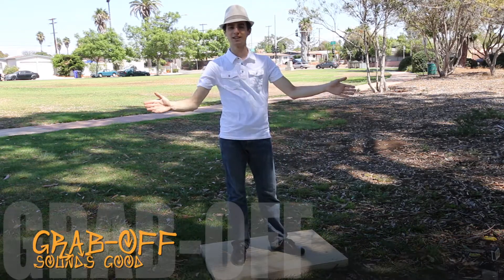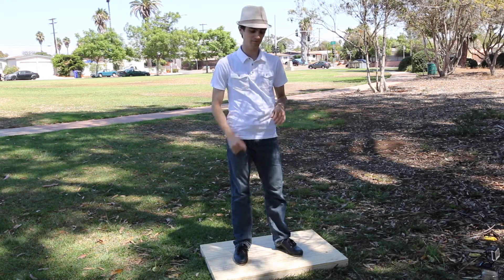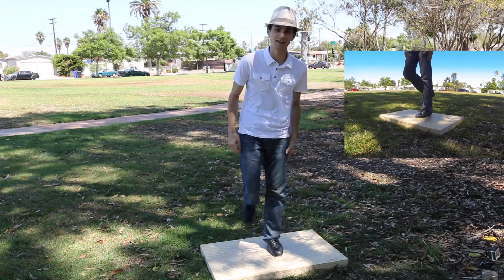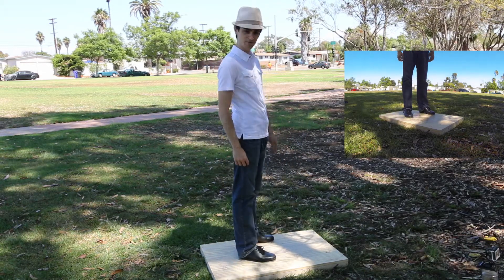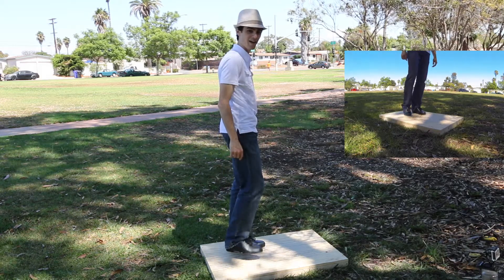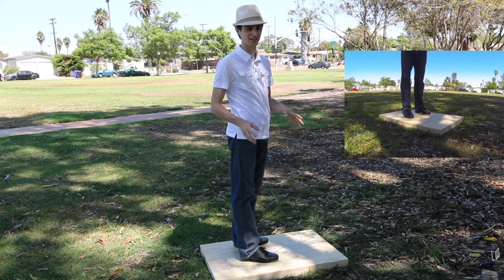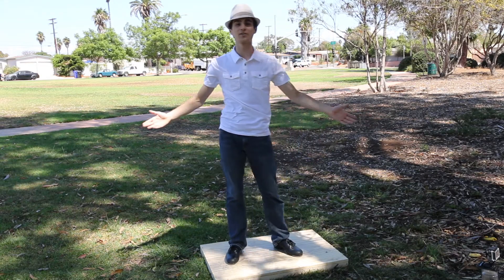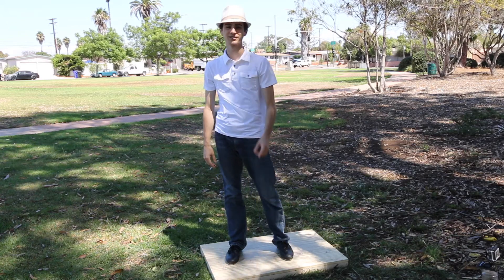Sounds Good - Grab Offs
Did you ever want to learn to tap dance?  It's a great American art form.  Dancers gotta have soul, but we also gotta have technique.  I do my best to break things WAAAYYYYYY down. My lessons focus the proper technique for doing steps efficiently and how to prevent injury.

High-Speed camera used: Fastec TS4-100 @ 222 fps

Music track credit: "Lava Oil (Hot-Head Bop)"
DJ Max-E